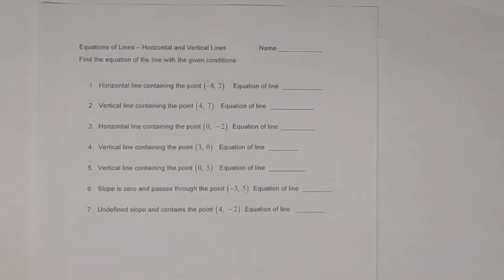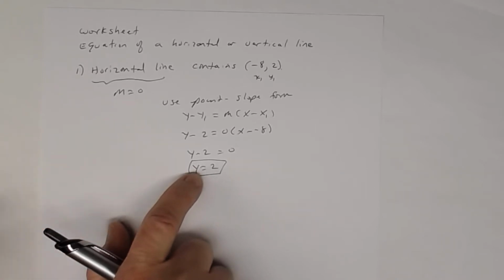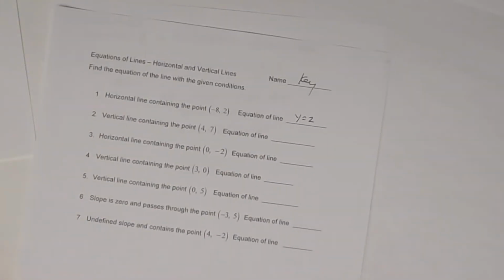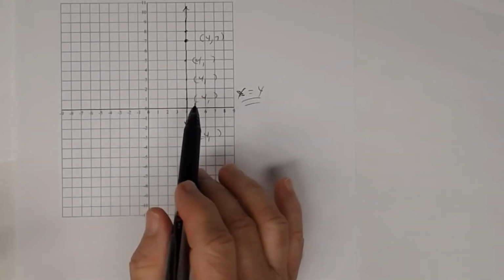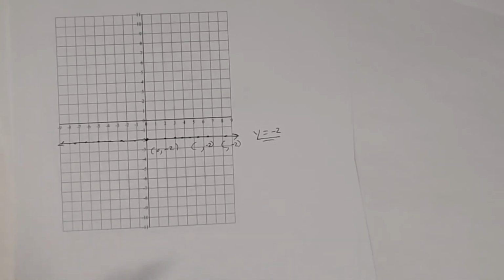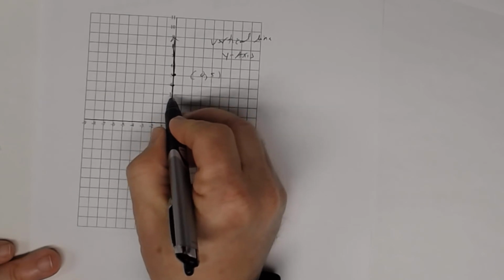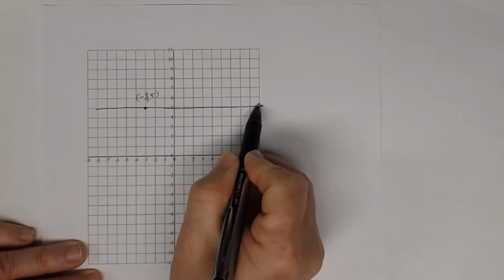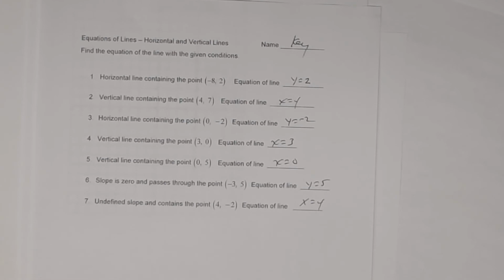Writing Equations of Horizontal and Vertical Lines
This lessons discusses how to find the equation of horizontal and vertical lines.